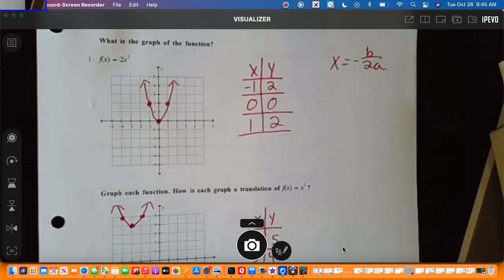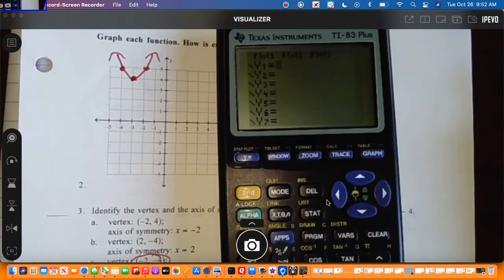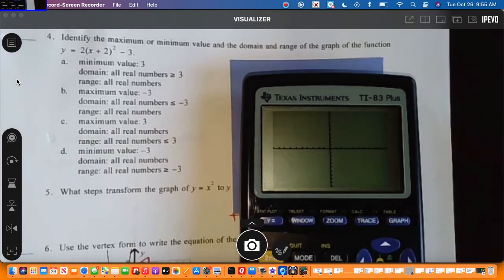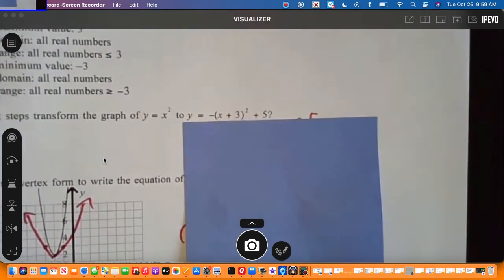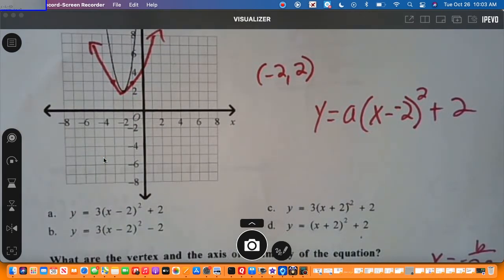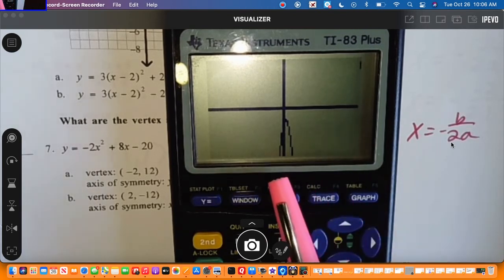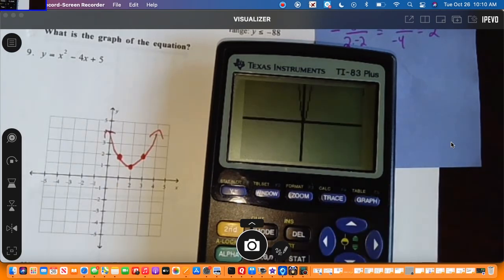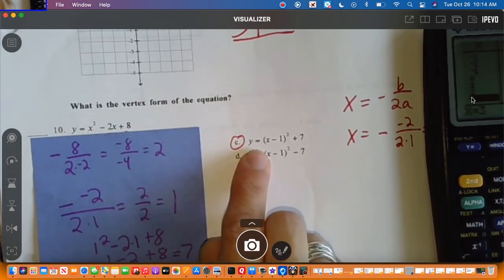Alg 2 Ch 4 Quiz Review